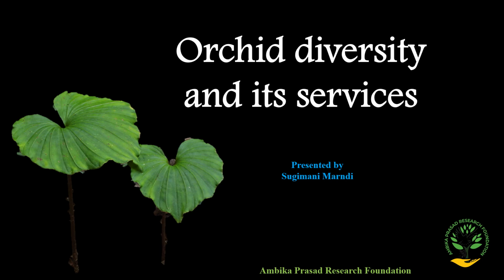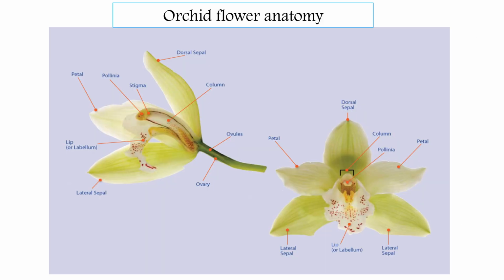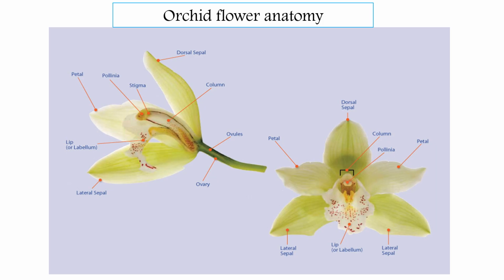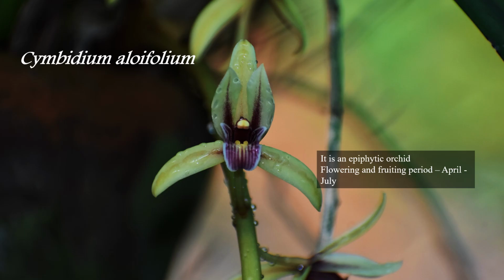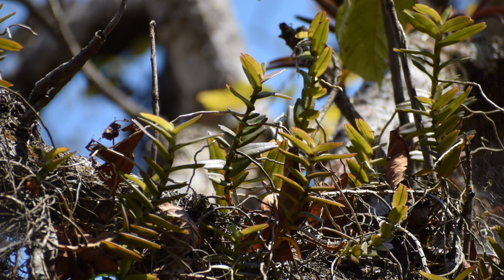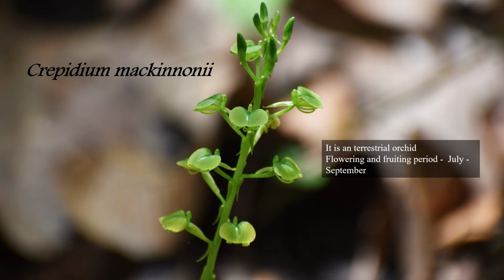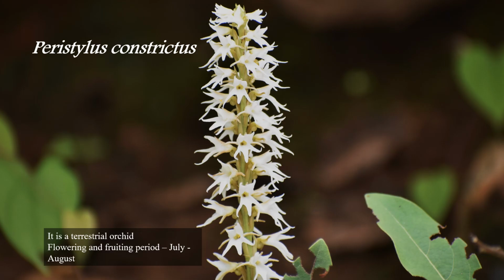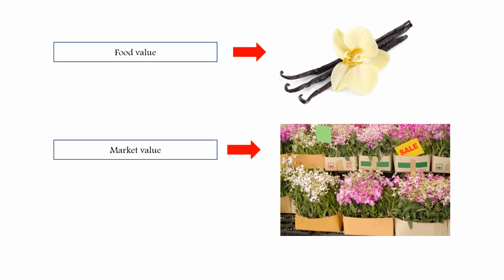Orchid diversity and its services;